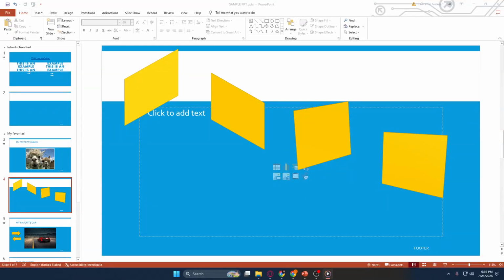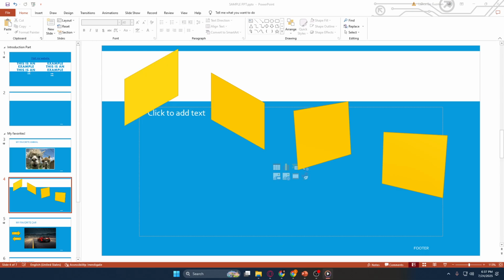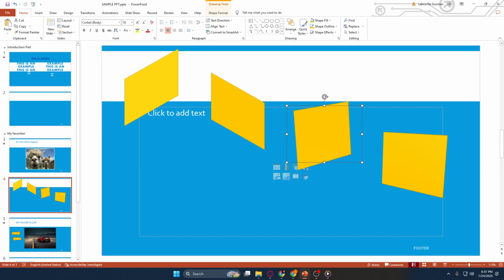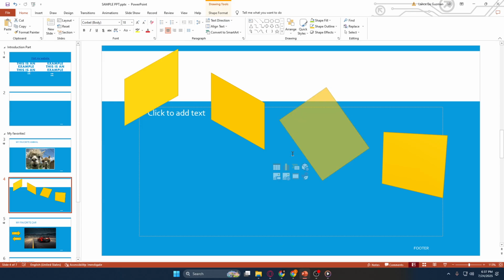How To Rotate Shapes In Microsoft PowerPoint Tutorial [2026 Guide]